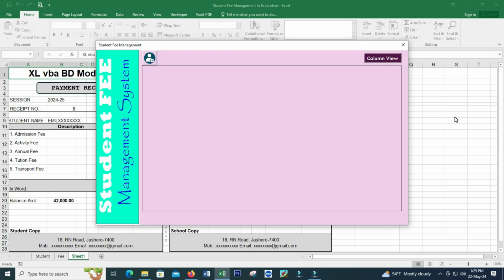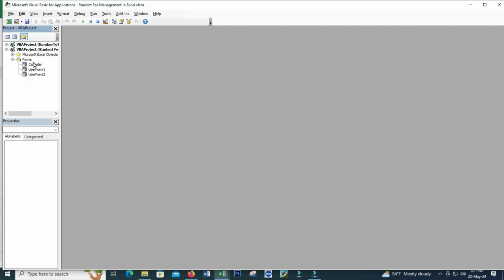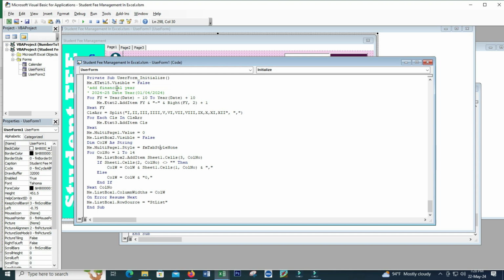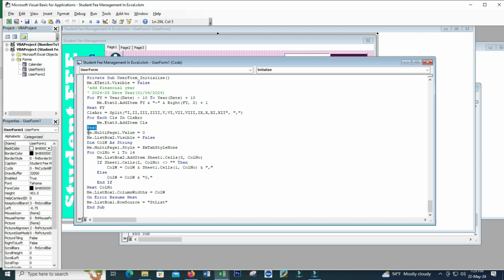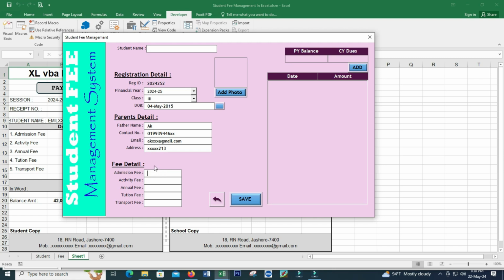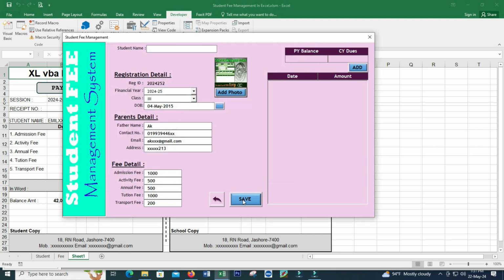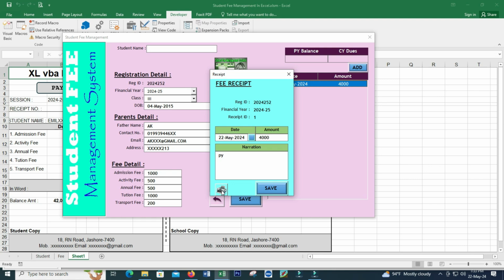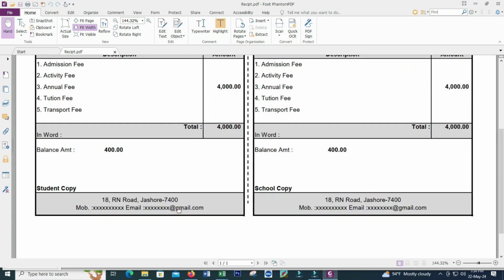student fee management in excel Final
This is very interesting excel vba tutorial where you will learn how to automate your data virtual in excel vba. This application is made for small scale school management Fee Management software. where i have used Listbox to create you view as per your required, on that basis you can edit the student information and also you can create the fee receipt without any database which can see anytime anywhere.

vba password: Please Comment me

Our Aim to Develop Skill in Excel :
Excel Userform Development
Excel Vba Projects
Advance Excel vba
Advance Excel Userform
Advance Microsoft Excel
Excel Software Development
Excel vba UDF (User defined function)
How to Earn Money from Excel Work

About XL vba BD
এক্সেল ভিবিএ ইউজারফর্ম ডিজাইন: ডেটা এন্ট্রি এবং সফ্টওয়্যার বিকাশকে সরল করুন। আমাদের বিস্তারিত টিউটোরিয়ালে এক্সেলে ভিজ্যুয়াল বেসিক ফর অ্যাপ্লিকেশান (VBA) এর সাথে সফটওয়্যার ডেভেলপমেন্ট অধ্যয়ন করুন। এখানে আপনি কীভাবে ইউজারফর্ম ডিজাইন করতে হয়, ডেটা এন্ট্রির জন্য VBA কোড এবং কম্বোবক্স এবং লিস্টবক্সগুলি কীভাবে ব্যবহার করতে হয় তা শেখার জন্য সহজ পদ্ধতিগুলি পাবেন৷ ডেটা ম্যানেজমেন্টকে উন্নত এবং কার্যকর করতে আপনি VBA কোডের নমুনাও শিখবেন। তাই আর নয়, এক্সেল ম্যাক্রোর জাদুকে আলিঙ্গন করুন এবং পুনরাবৃত্তিমূলক কাজগুলি থেকে মুক্ত হয়ে উত্পাদনশীলতার অভিজ্ঞতা নিন। শুরু করুন এবং ডেটা নিয়ে কাজ করার নতুন উপায় আবিষ্কার করুন!

Learn how to create simple and interactive forms in Excel with UserForm design. Develop your own software right within Excel, making tasks easier and more efficient. Add VBA code to automate data entry, eliminating repetitive work and saving time. You'll be amazed at how easy it is to use ComboBox and ListBox controls in your UserForms to create drop-down menus and select items effortlessly.

In our beginner-friendly Excel VBA tutorial, we'll guide you step-by-step through macros, Excel programming, and VBA essentials. Get hands-on experience with practical examples, and master the art of VBA programming for Excel. Whether you're a novice or an aspiring Excel guru, this tutorial has got you covered.

With our Excel VBA project, you'll gain a solid foundation in VBA programming and take your Excel skills to the next level. Explore the world of Listbox and Listview controls to manage data and create dynamic user interfaces. Embrace the power of Excel macros and revolutionize the way you work with data in Excel. Start your VBA journey now and unlock endless possibilities for streamlining your Excel tasks!